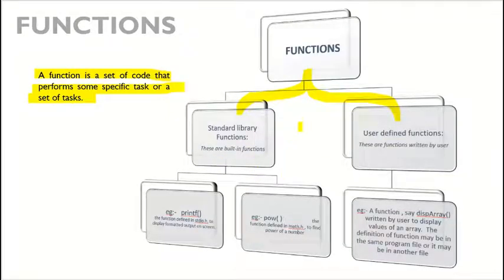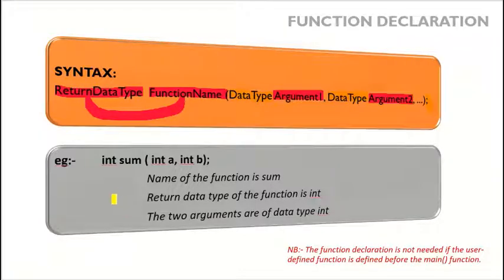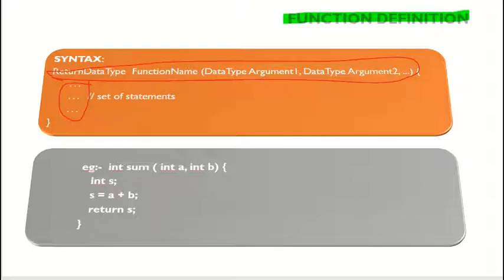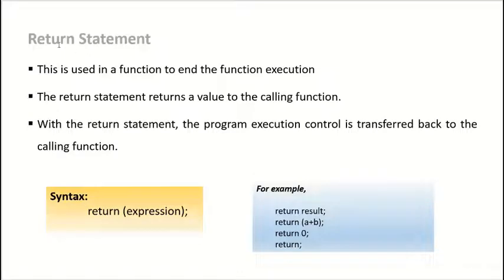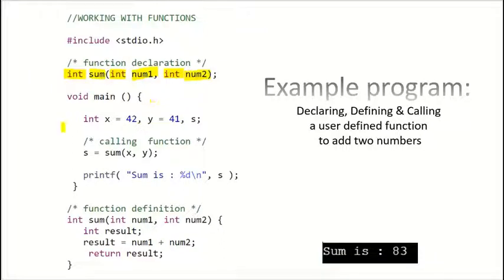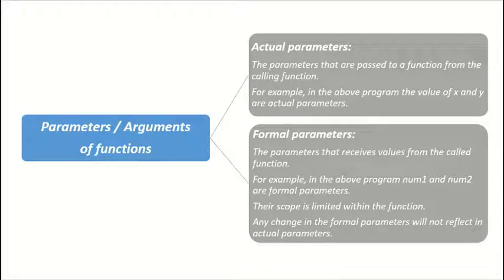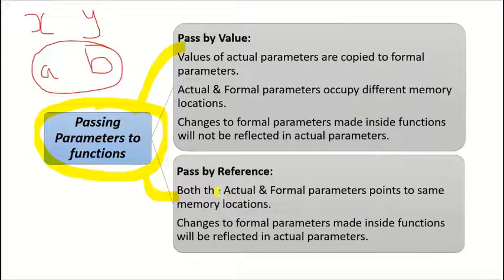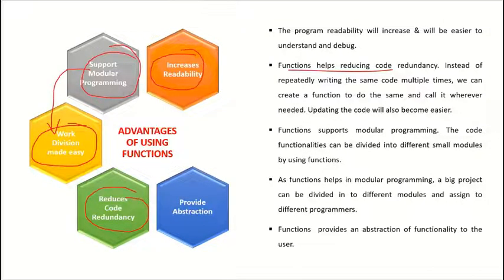FUNCTIONS IN C EST 102 Programming in C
FUNCTION DECLARATION, DEFINITION & FUNCTION CALL,
PASS BY VALUE, PASS BY REFERENCE,
ACTUAL & FORMAL PARAMETERS,
ADVANTAGES OF USING FUNCTIONS,
FUNCTION EXAMPLE PROGRAM